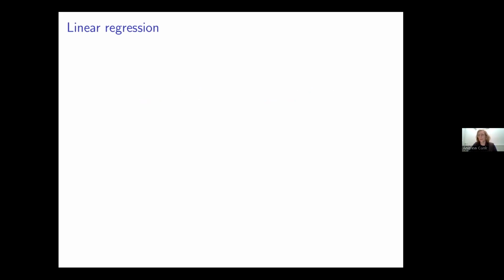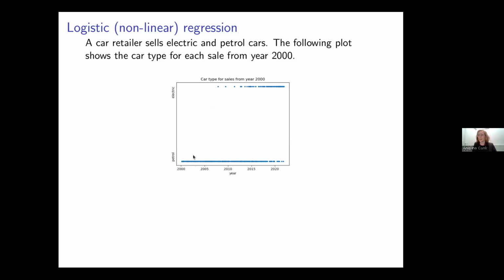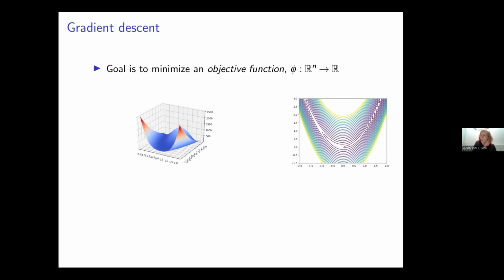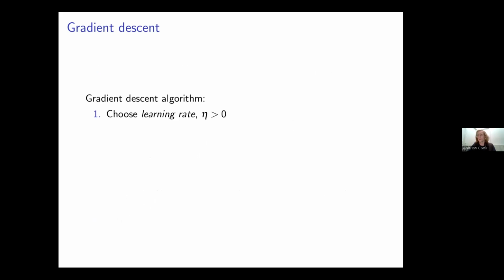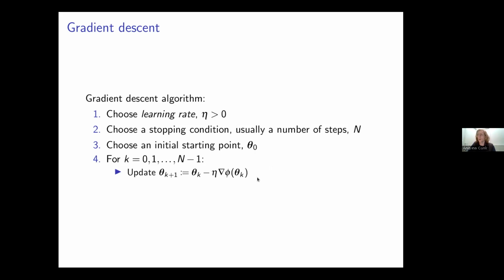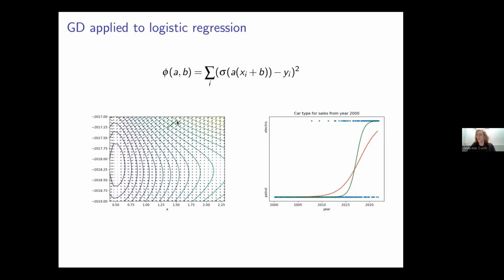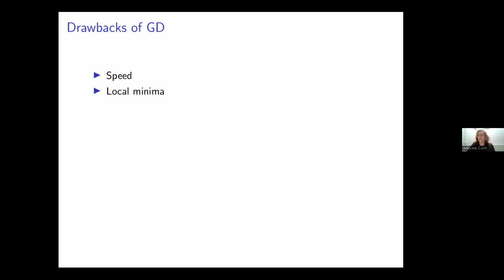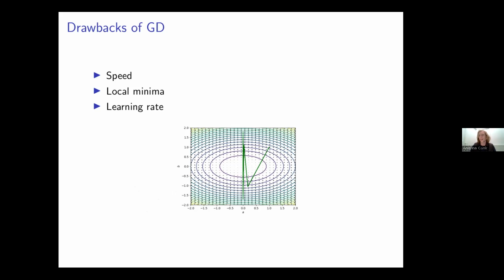Gradient Descent - Andrew Cook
[03-Feb-23] Talk presented at the 1st Workshops on Deep Learning Applications for Space Research at Monash University